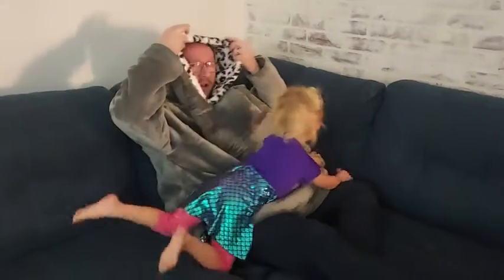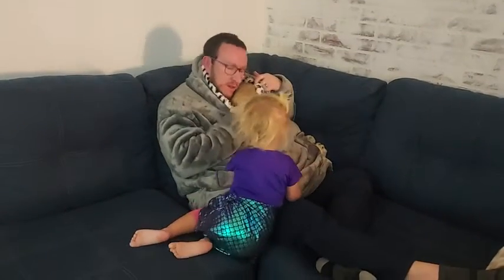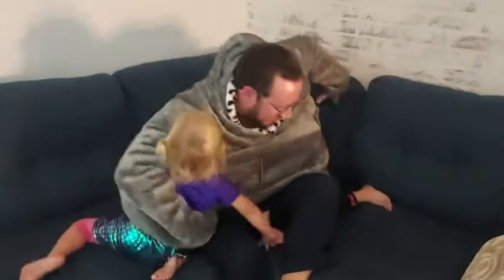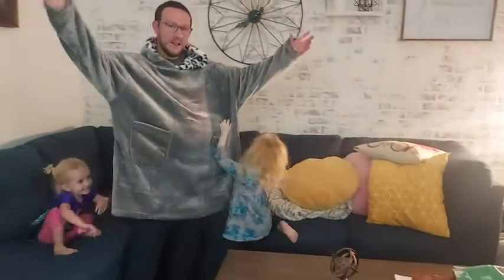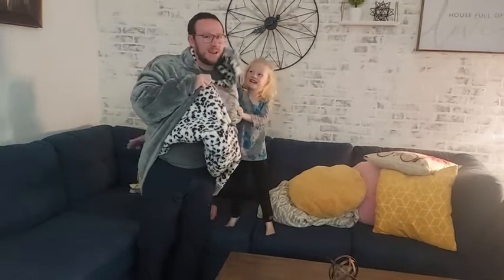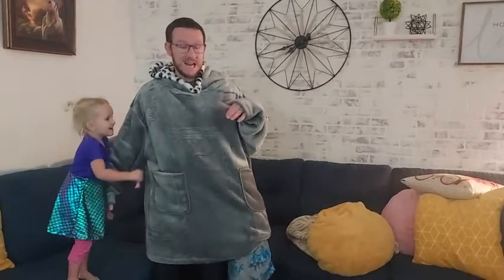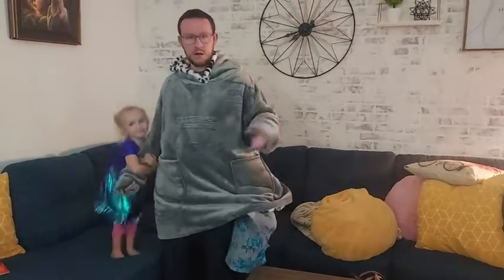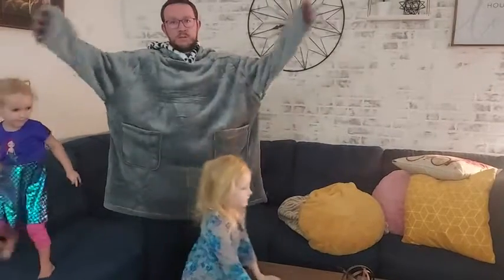EHEYCIGA Wearable Blanket Hoodie for Women, Men and Kids Standard& Oversized, Lightweight.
EHEYCIGA Wearable Blanket Hoodie for Women, Men and Kids Standard& Oversized, Lightweight, Warm and Cozy Sherpa Blanket Hoodie Sweatshirt- 1 Piece